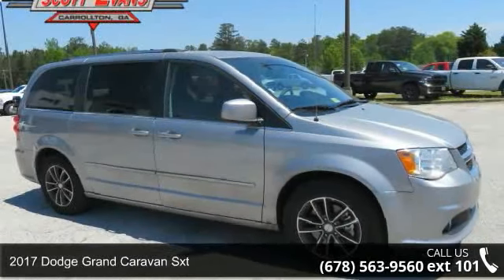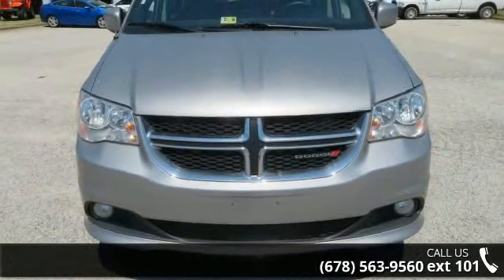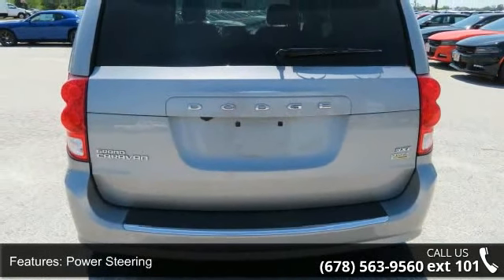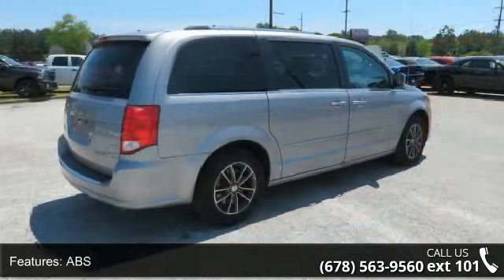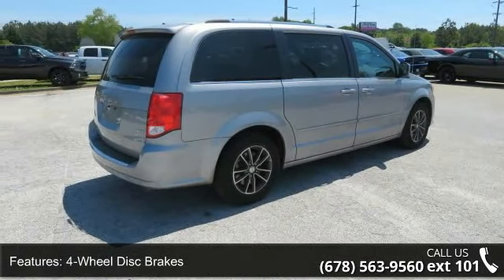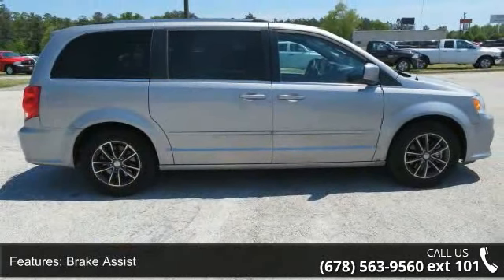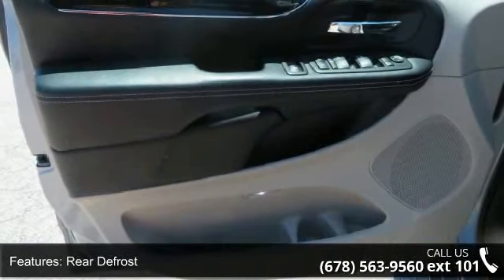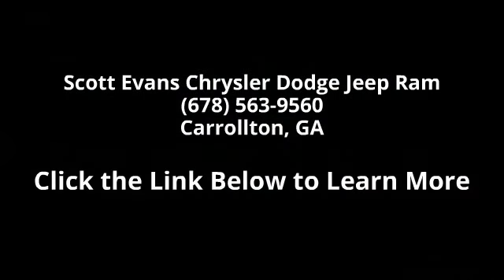2017 Dodge Grand Caravan SXT - Scott Evans Chrysler Dodge...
2017 Dodge Grand Caravan Sxt Condition: Used Mileage: 51707 Transmission: 6-Speed Multi-Speed Automatic w/OD Exterior Color: Silver Interior Color: Black Doors: 4 Stock: P3486 Cylinders: 6